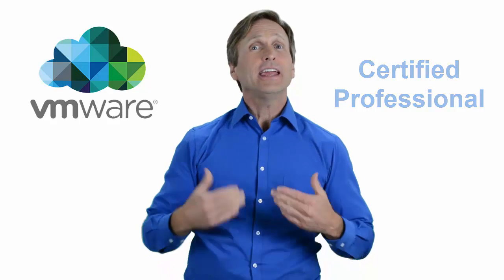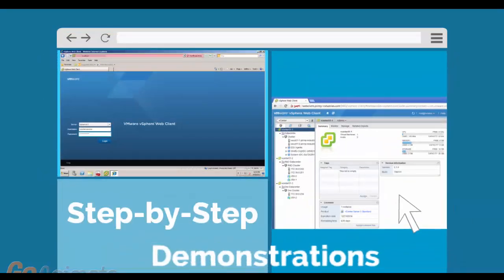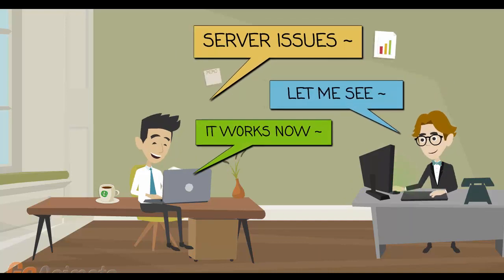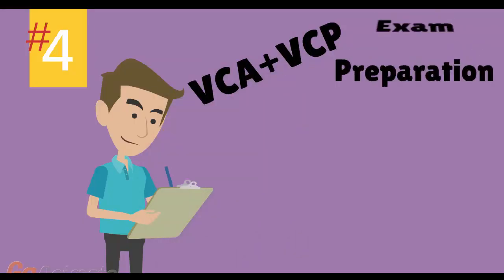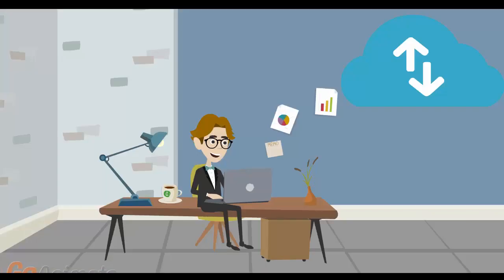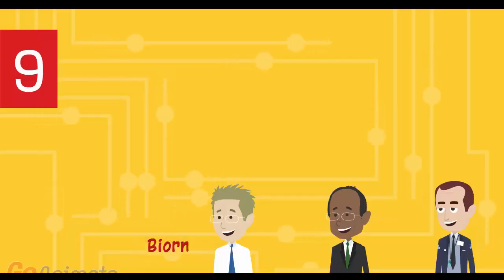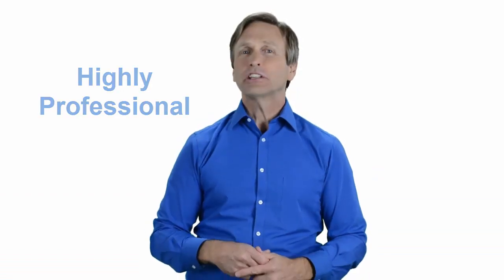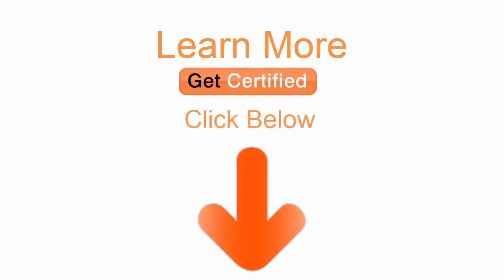VMware training Medina Saudi Arabia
For those of you located in Medina Saudi Arabia and looking to become VMware Certified Professional, in this video we'll provide you with an overview of what our online VMware classes look like and you will be able to clearly understand the specifics of what you receive when registering for the ”Installing, Configuring and Administering VMware vSphere” class.

Al Madinah Region, Medina, Al Hunakiyah, Mahd Al Thahab, Al-`Ula, Badr, Khaybar, Yanbu Al Bahar, المدينة المنورة
المدينة المنورة‎‎, al-Madīnah al-Munawwarah, المدينة المنورة, Al-Madīnah al-Munawwarah, Yathrib,  يثرب,
24°28′N 39°36′E